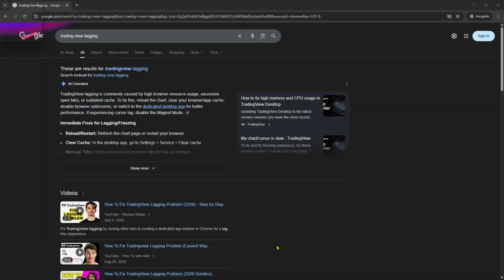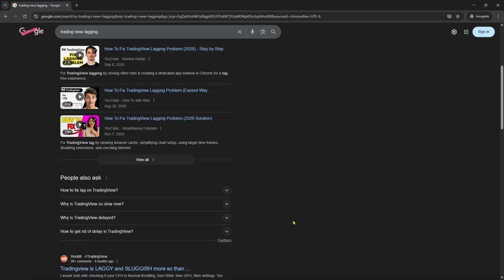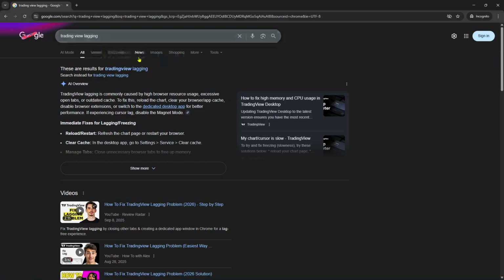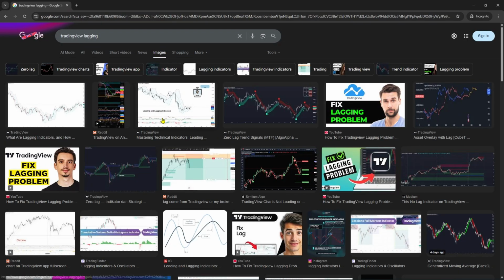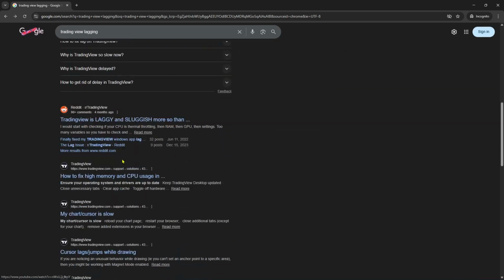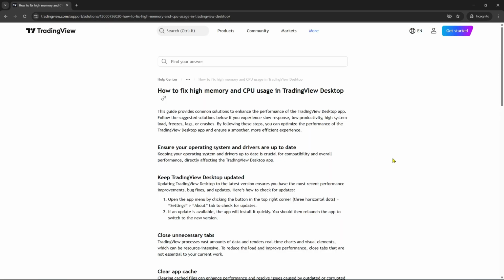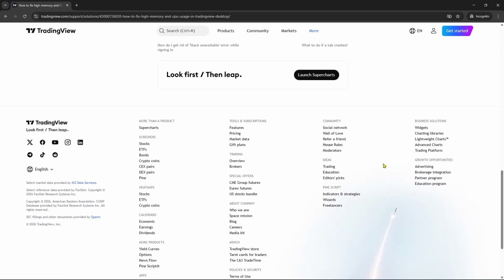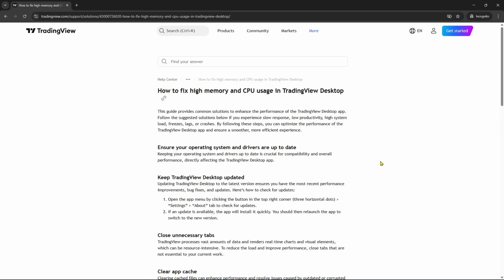How To Fix Tradingview Lagging Problem In 2026!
Learn how to fix the TradingView lagging problem in this quick step-by-step tutorial that works in 2026.

In this video, I'll walk you through exactly how to stop TradingView from lagging, freezing, or running slowly on the desktop app, browser, and mobile. The most common cause is a corrupted browser cache, too many active indicators, or hardware acceleration conflicts — and we'll fix all of them.

🔧 What you'll learn in this video:
✔ Clearing the TradingView cache (browser + Desktop app) in under 30 seconds
✔ Turning hardware acceleration on/off to stop chart freezing
✔ Reducing active indicators and chart layouts to free up RAM
✔ Quick fix for slow charts on mobile (Android WebView update)
✔ How to tell if TradingView's servers are the actual problem

⏱ Most viewers fix the lag in under 3 minutes with the first method.

▶ More tutorials you might need:
• How To Fix TradingView Charts Not Loading
• How To Clear Browser Cache In Chrome
• How To Speed Up Any Trading Platform On Your PC

About Tutorials By David
@tbd-11p publishes clear, no-fluff tutorials and fixes for popular apps, games, crypto wallets, and everyday tech problems — over 4,000 step-by-step guides.